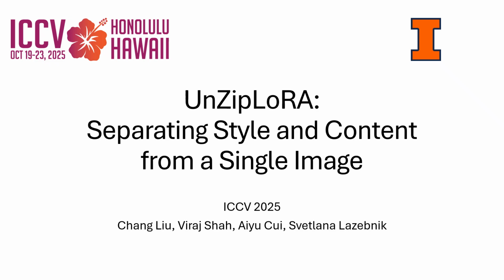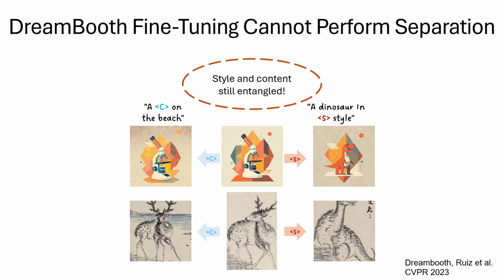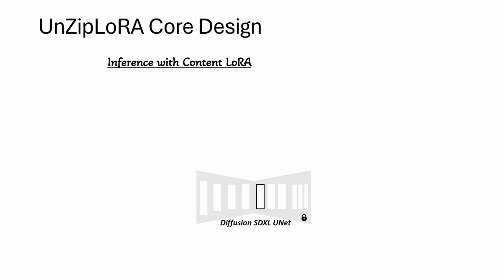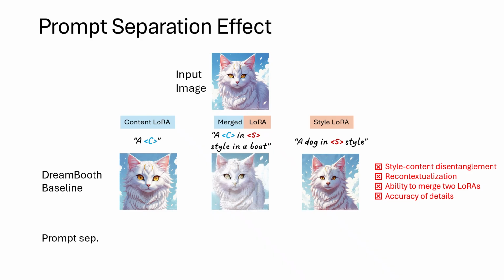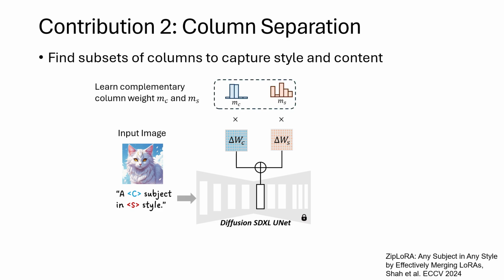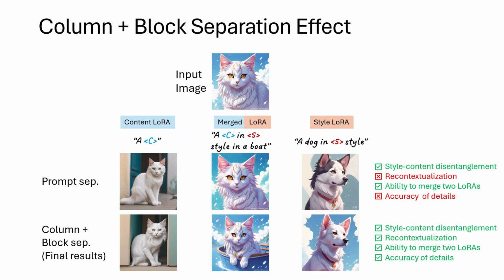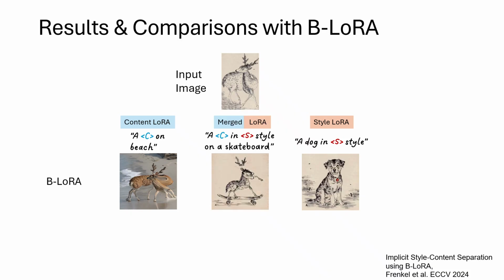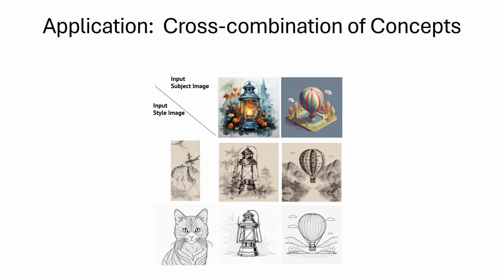[ICCV 2025]: UnZipLoRA: Separating Style and Content from a Single Image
IEEE/CVF International Conference on Computer Vision (ICCV) 2025
TL;DR: UnZipLoRA decomposes any image into its content and style!
Authors: Chang Liu, Viraj Shah, Aiyu Cui, Svetlana Lazebnik

Abstract
This paper introduces UnZipLoRA, a method for decomposing an image into its constituent subject and style, represented as two distinct LoRAs (Low-Rank Adaptations). Unlike existing personalization techniques that focus on either subject or style in isolation, or require separate training sets for each, UnZipLoRA disentangles these elements from a single image by training both the LoRAs simultaneously. UnZipLoRA ensures that the resulting LoRAs are compatible, i.e., they can be seamlessly combined using direct addition. UnZipLoRA enables independent manipulation and recontextualization of subject and style, including generating variations of each, applying the extracted style to new subjects, and recombining them to reconstruct the original image or create novel variations. To address the challenge of subject and style entanglement during training, UnZipLoRA employs a novel prompt separation technique, as well as column and block separation strategies to accurately preserve the characteristics of subject and style, and ensure compatibility between the learned LoRAs. Evaluation with human studies and automatic metrics demonstrates UnZipLoRA's effectiveness compared to other recent state-of-the-art methods, including DreamBooth-LoRA, Inspiration Tree, and B-LoRA.